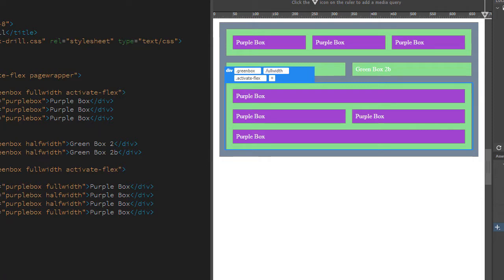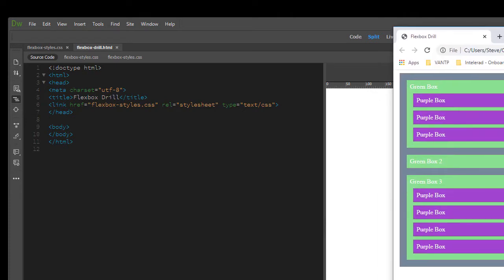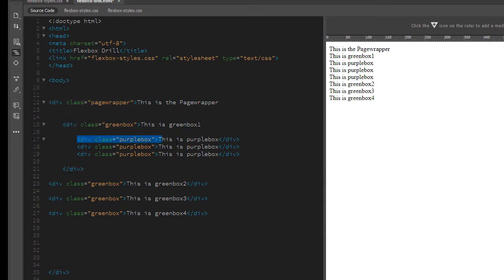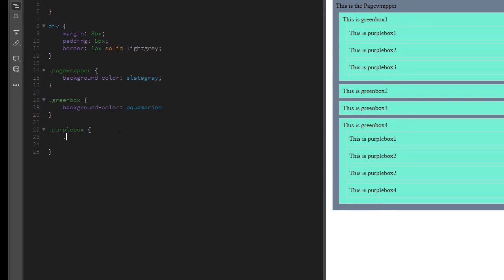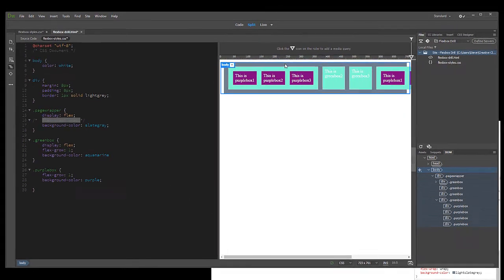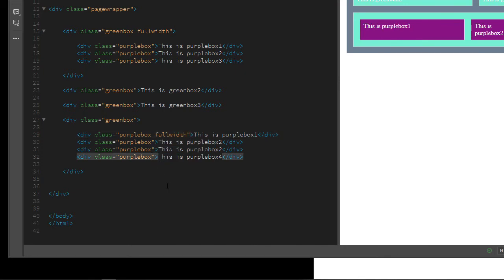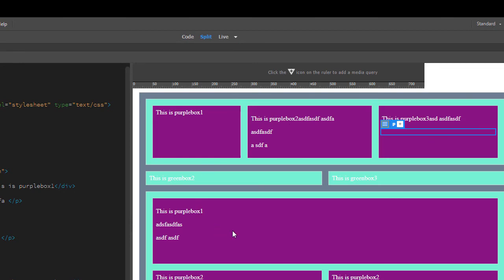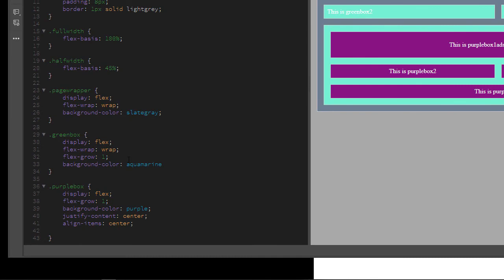Intro to Flexbox with HTML/CSS in DreamWeaver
A quick demonstration of Flexbox in action. With the use of HTML & CSS in a DreamWeaver environment, we'll explore how to create a semi-complex layout and target HTML elements to apply the Flexbox capability to. Some basic knowledge of the Flexbox concept is required, also some basic knowledge of HTML and CSS.